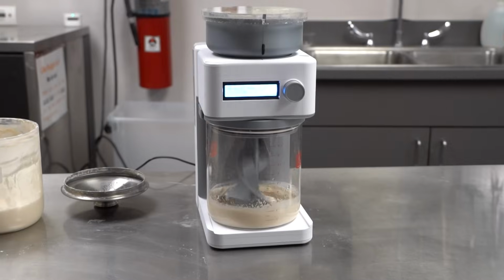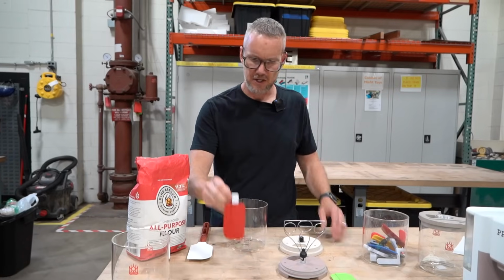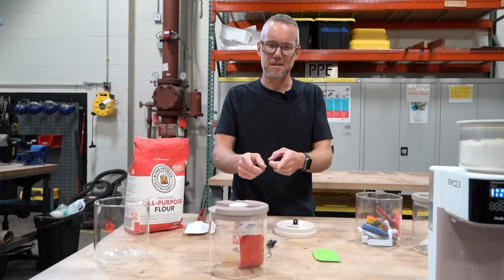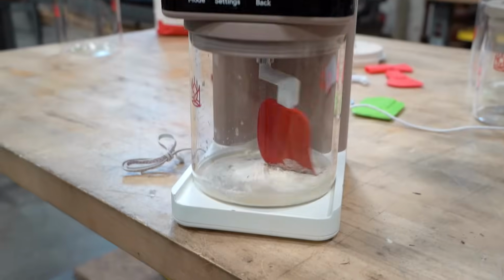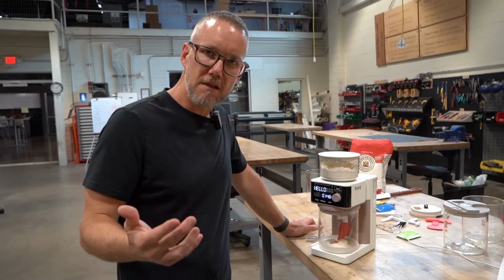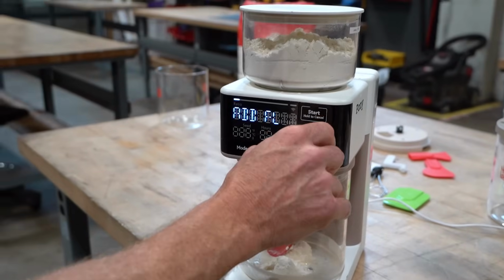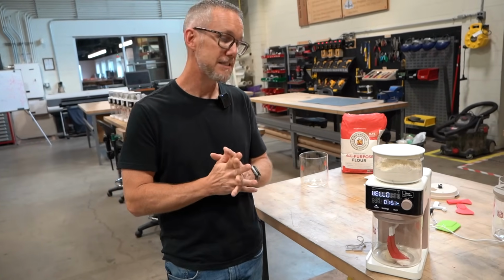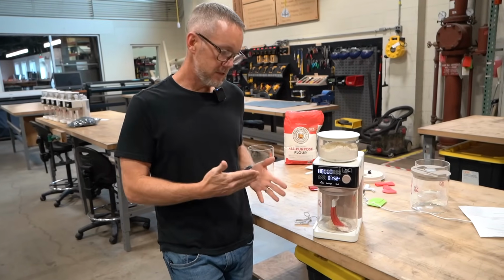Perfecting the Paddle Design | Sourdough Sidekick UPDATE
This week we are deep diving into paddle design. How do you ensure that everything gets mixed properly? The answer might be more complicated than you'd think.

Have a cool idea that doesn't exist? Let us help make it real. and submit your ideas!

Let FirstBuild make your ideas into reality! We work with passionate communities to solve their problems by creating innovative products.

Are you in the Louisville, KY area? We have a state of the art maker space that's open to you, FOR FREE!